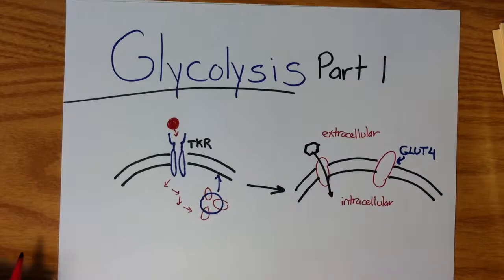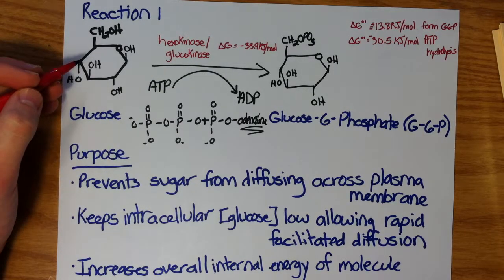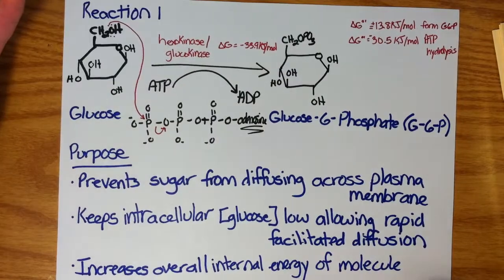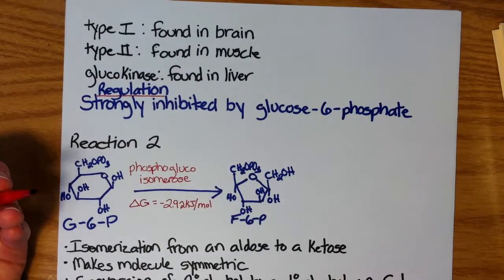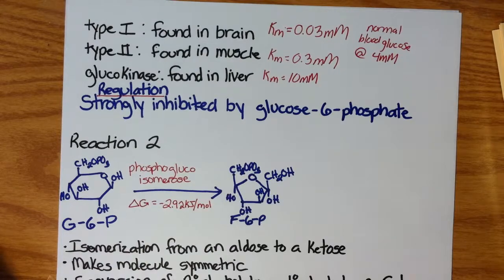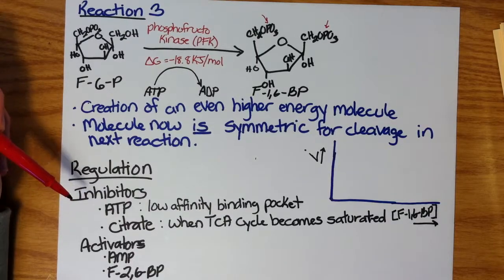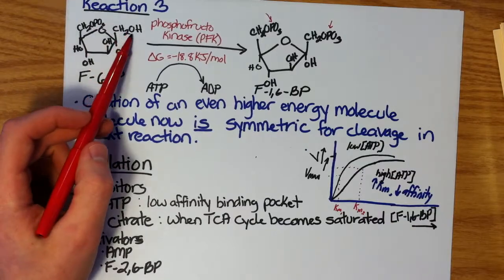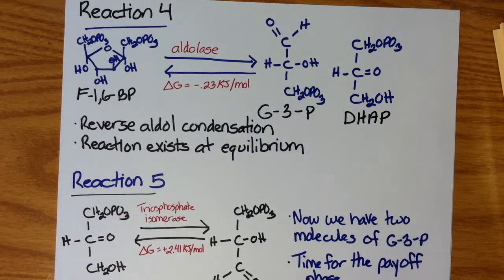Glycolysis Part 1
In this video I will breakdown the first half of the glycolytic pathway, also known as the investment phase. Enjoy, leave comments or email if you have any questions or need clarification.